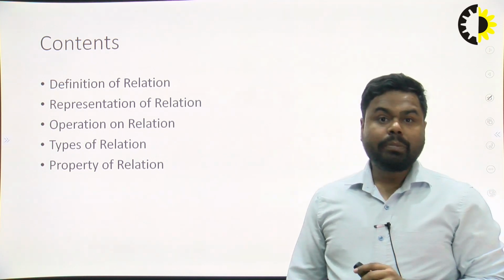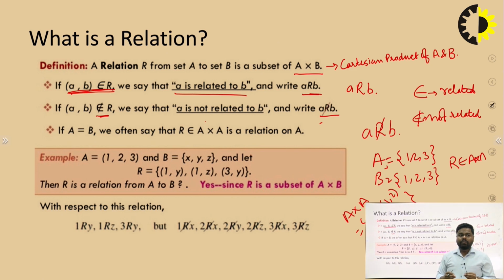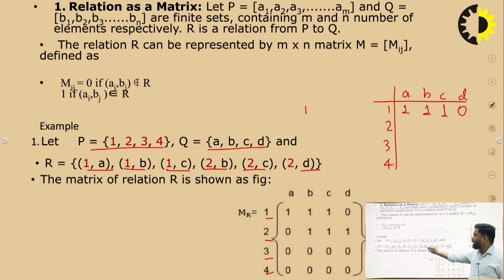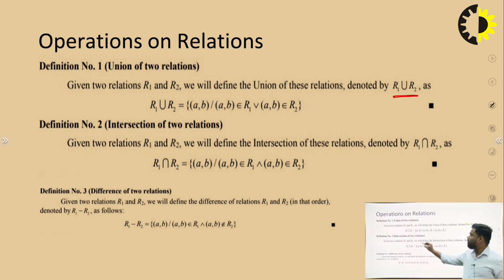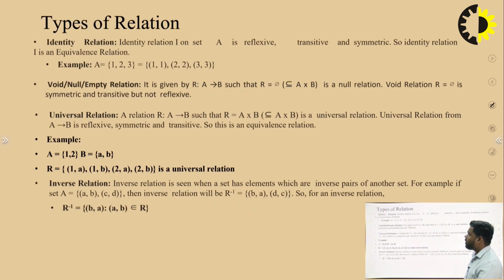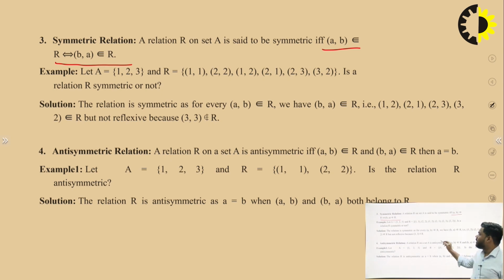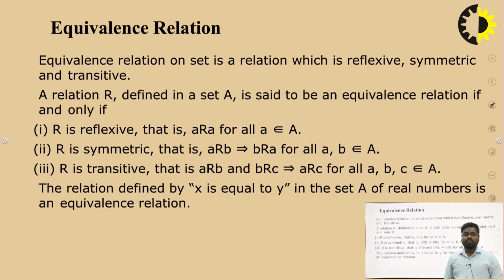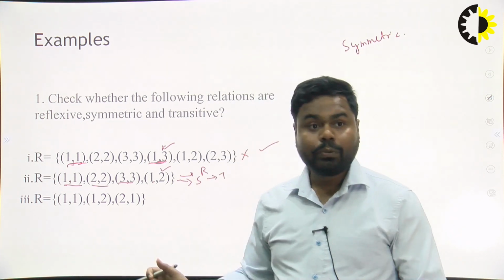''Relation & it's type & Properties'' Discrete Structures and Theory of Logic lecture 01 By Mr Amit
This topic aims at understanding the topic of relation, representation of relation & properties of relation & equivalence relation